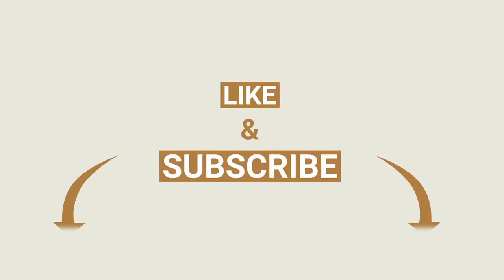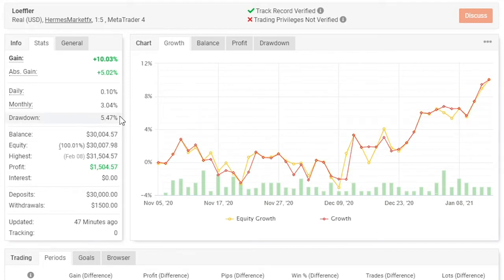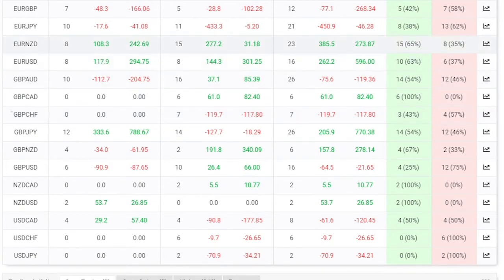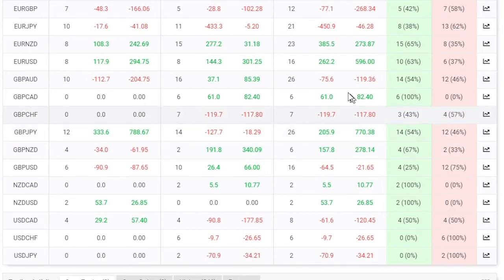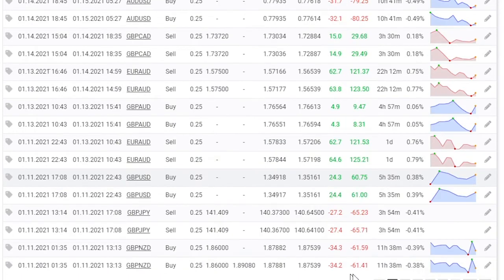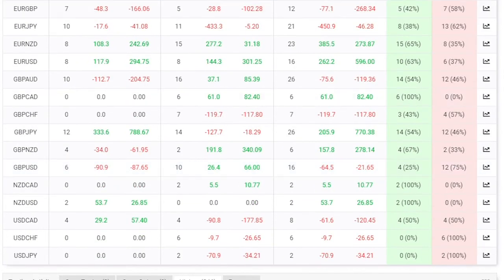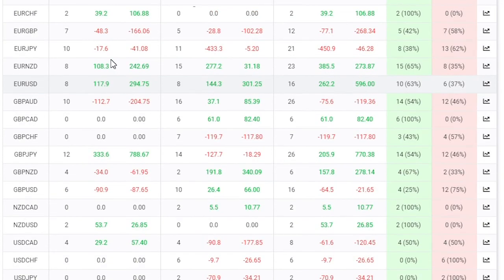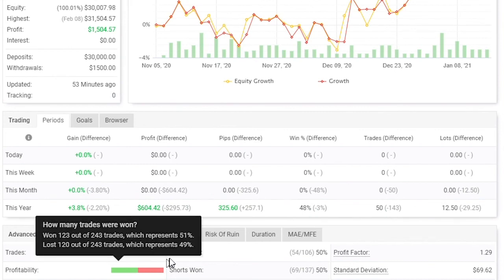Loeffler - $30,000 AudaCity Capital Trader - Account Review